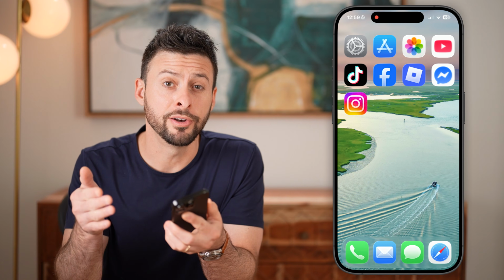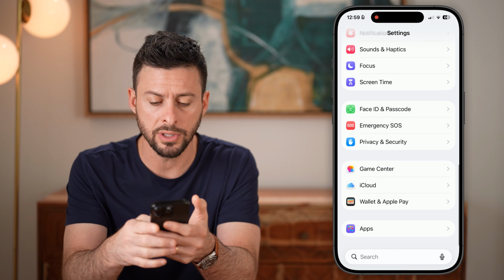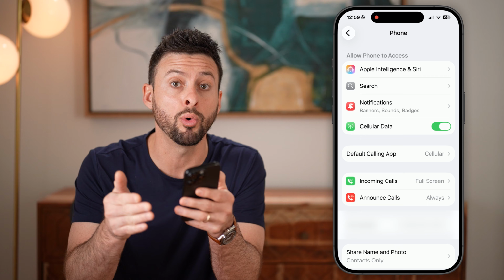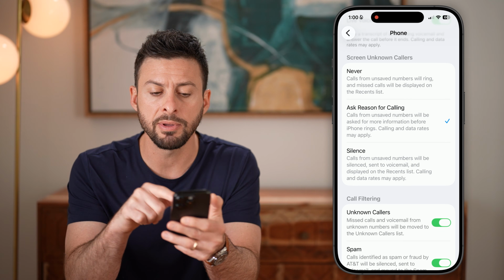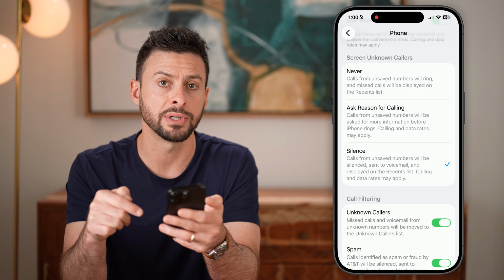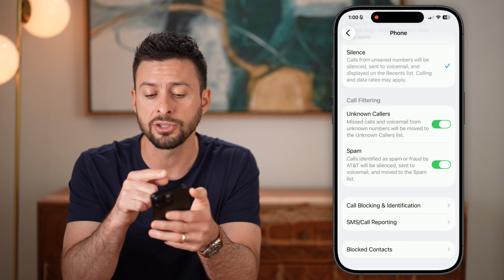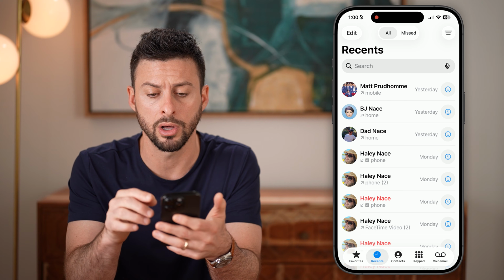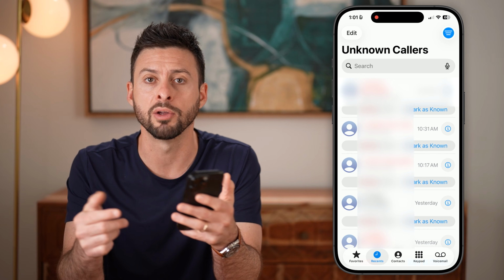How To Block Unknown Callers On iPhone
Here's how to block any unknown callers on your iPhone including spam and telemarketers.